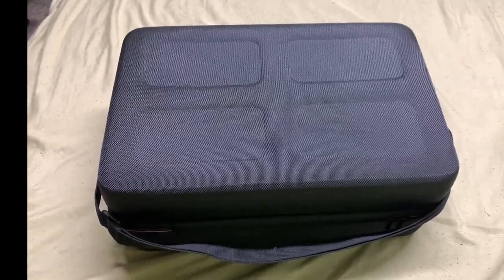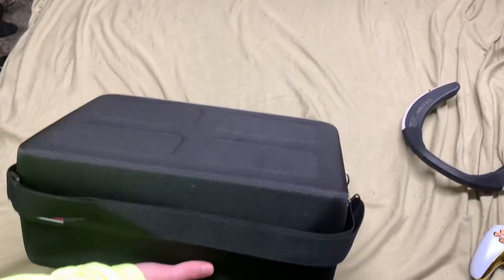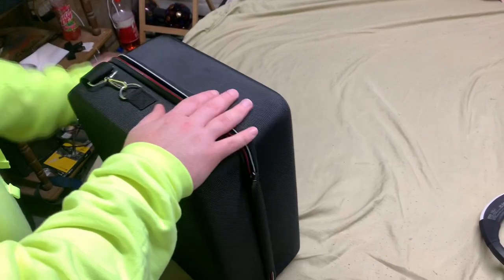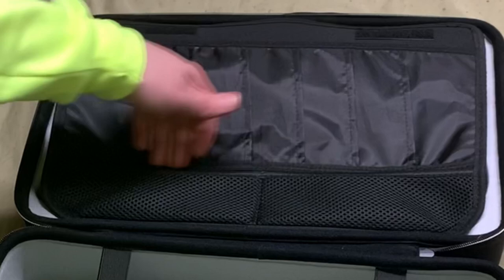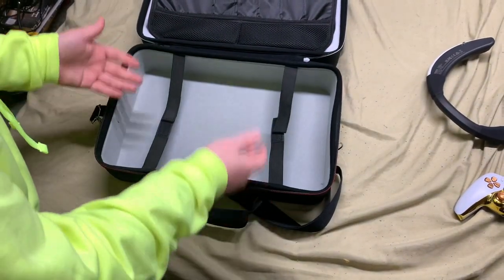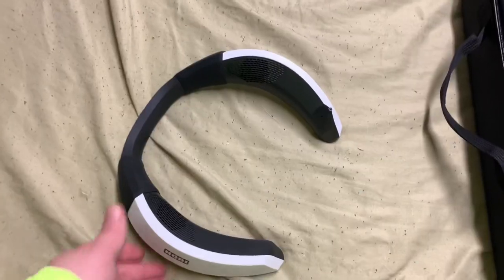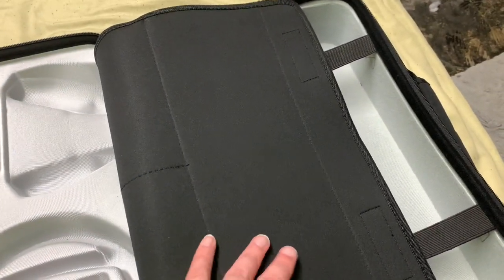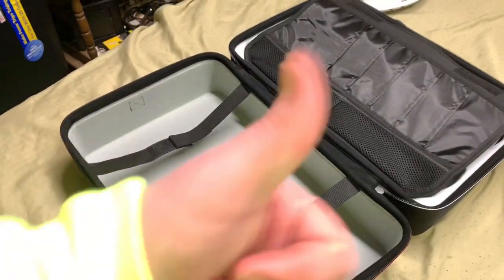YOU NEED THIS PS5 Carrying Case if YOU LIKE TO TRAVEL!!! | Noology (COOL PS5 ACCESSORY!)